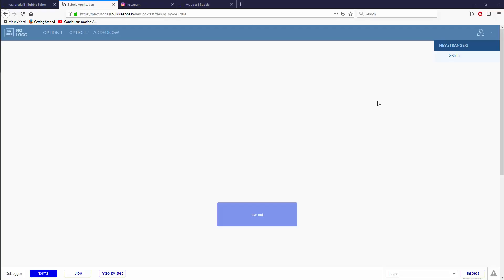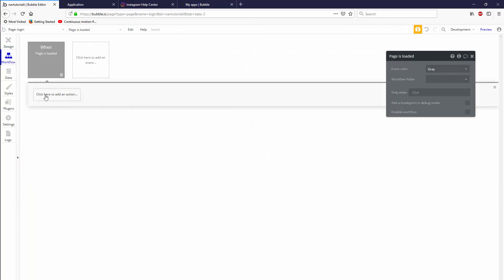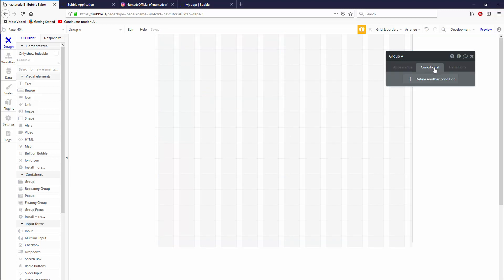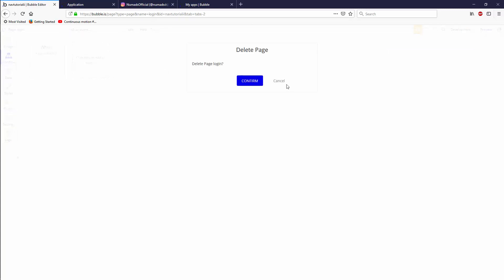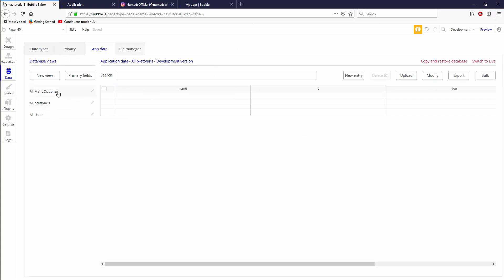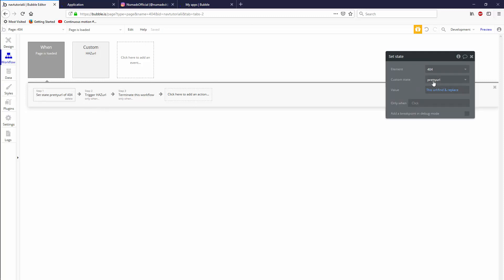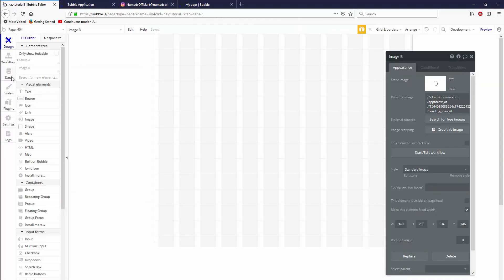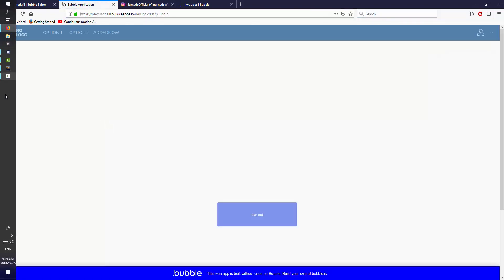Build a web app 2018 - Bubble.is 5/x Pretty URL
Pretty url navigation and 404 handling in Bubble.is. Build your app to accept different URLs from your users. Learn about setting the states of elements.